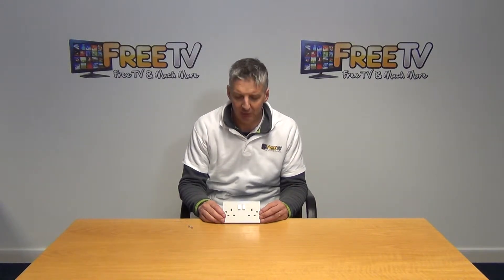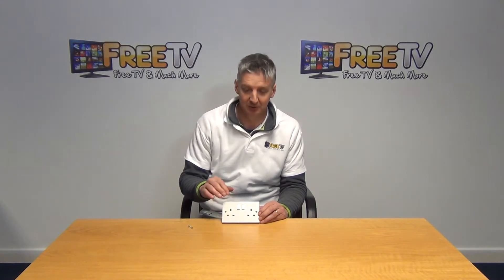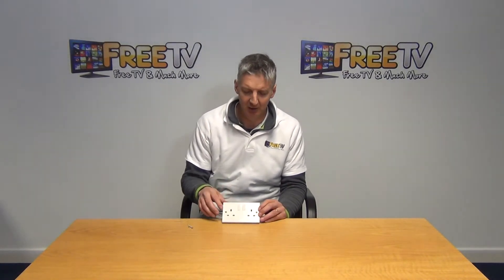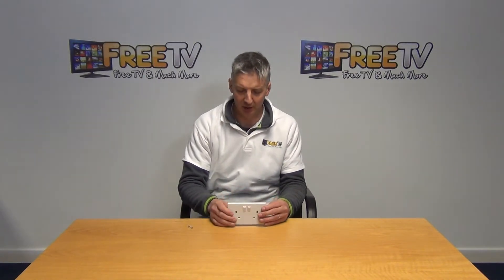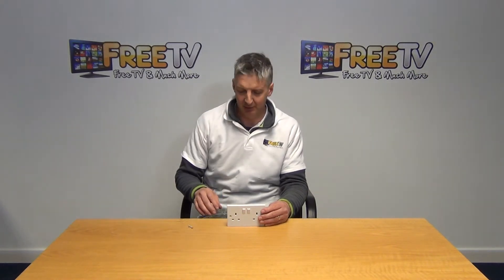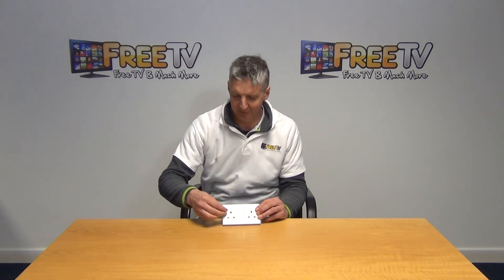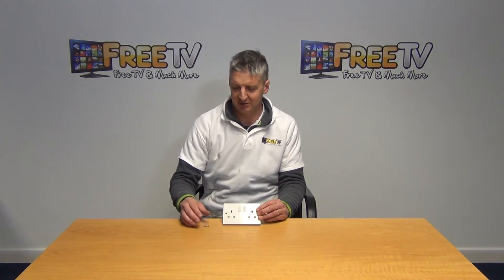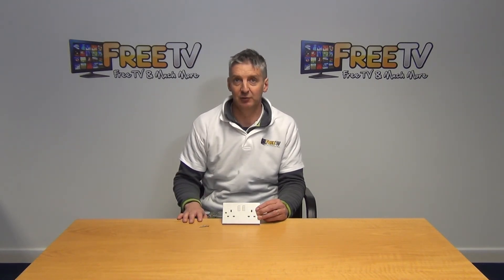2 Gang Switched Electric Socket